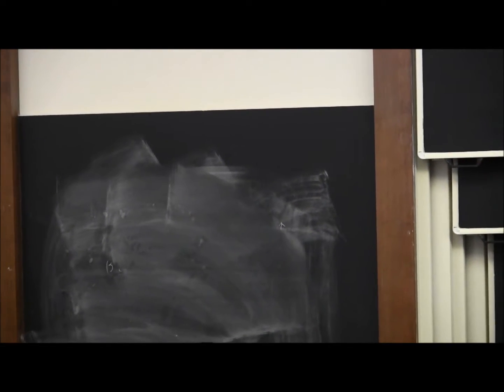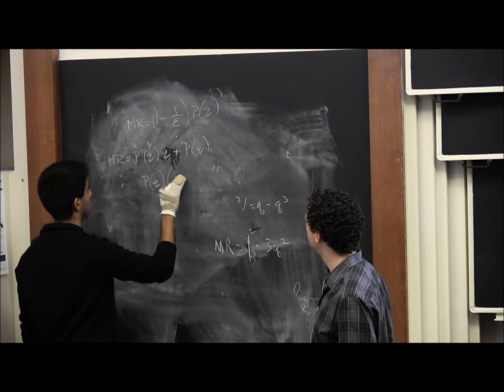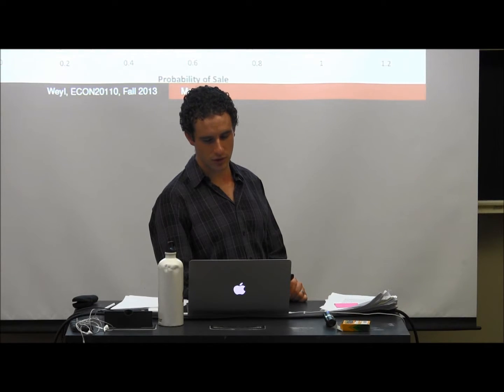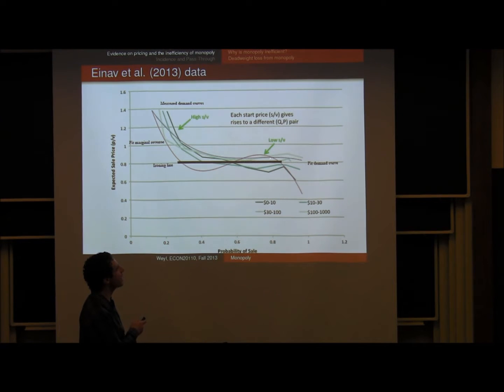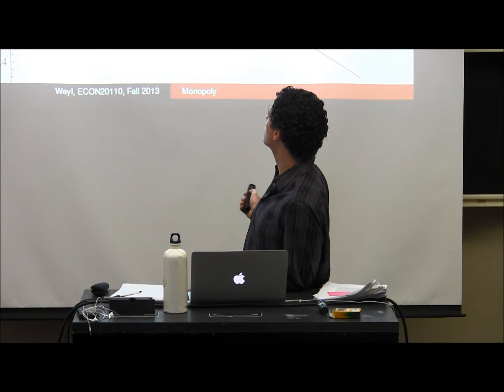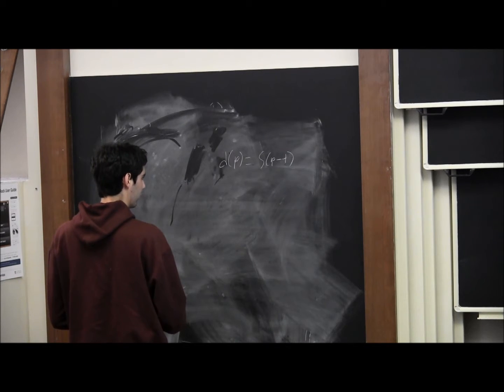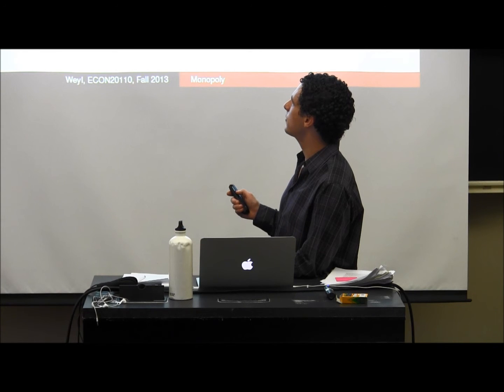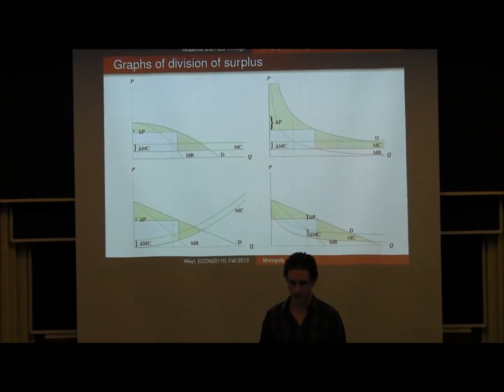ECON20110 Fall 2013 - Lecture 9: Monopoly